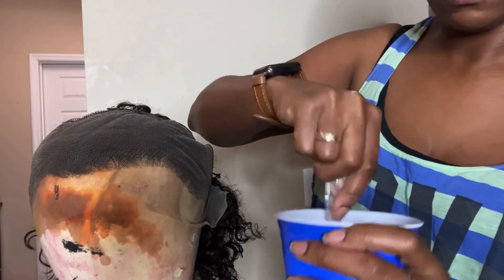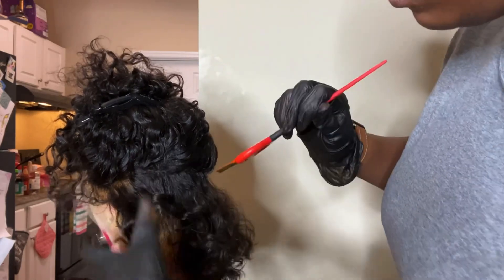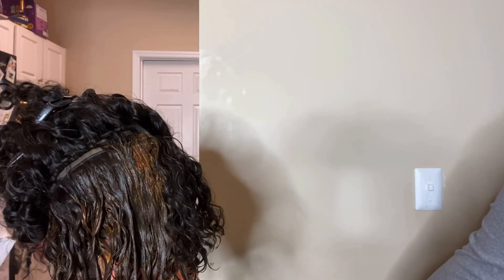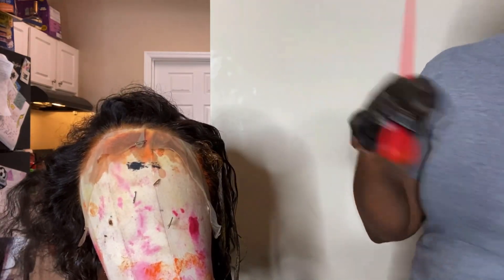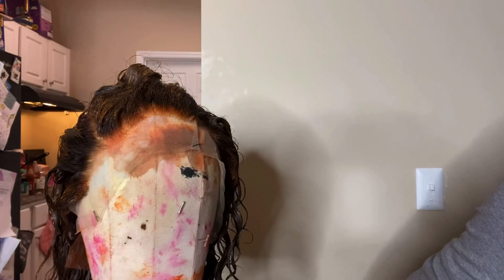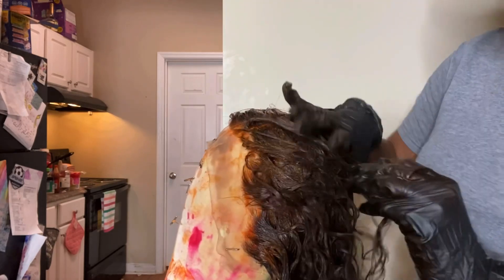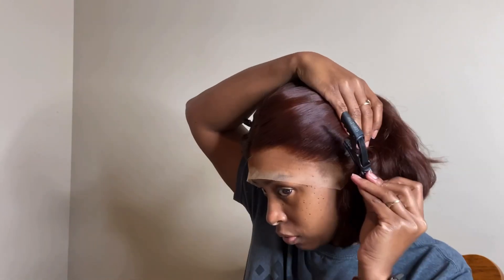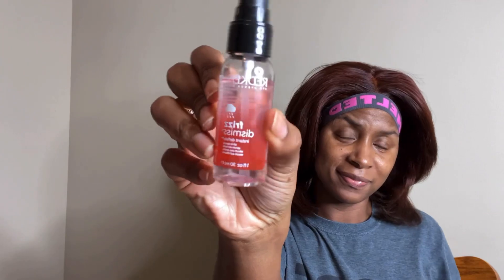HOW TO:: FROM BLACK TO GINGER HAIR TUTORIAL Using NO BLEACH | Wig Transformation | BeautyByMaresa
** OPEN ME **
Hey Y’all! Welcome back fam! Watch me go from black to ginger using ABSOLUTELY NO BLEACH!!I paid for all products witb my own money! 😘

Hit that NOTIFICATION 🔔 so you can be the FIRST to see my new uploads!